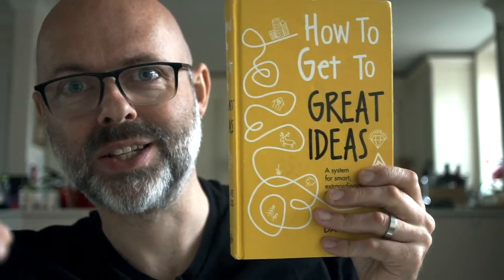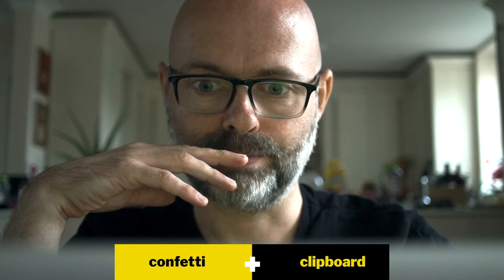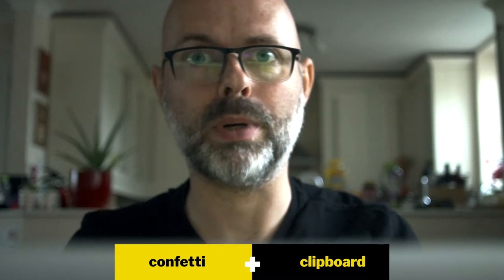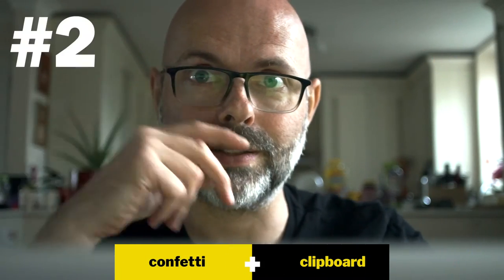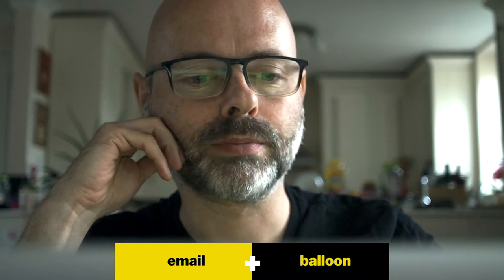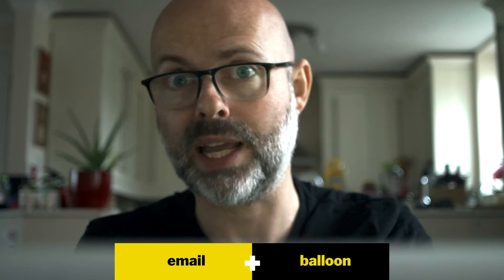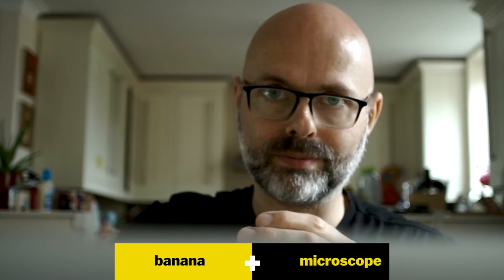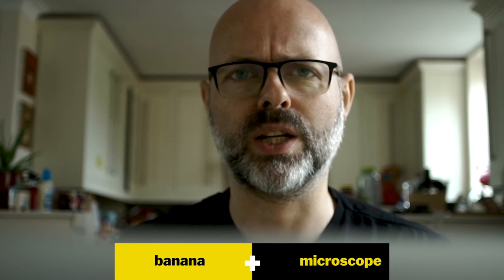How to exercise your creative brain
Most ideas are a mashing together of other ideas. And that's what this tool encourages you to do.

I recommend that you do this exercise regularly. Maybe even daily. Because you want to get comfortable smooshing ideas together if you want to be able to have better ideas.

This also makes a great warmup exercise for idea-generation sessions. Or even a good drinking game, if that's your thing.